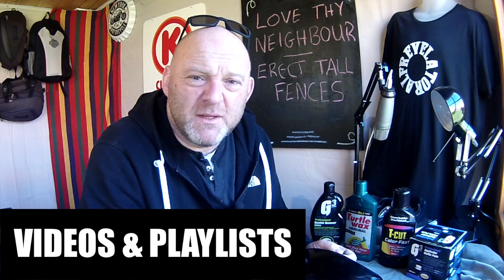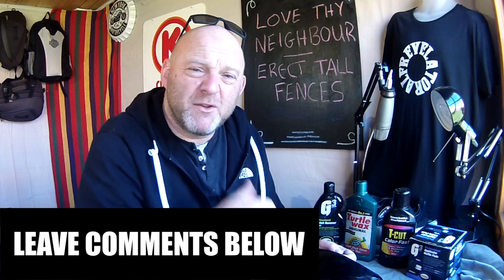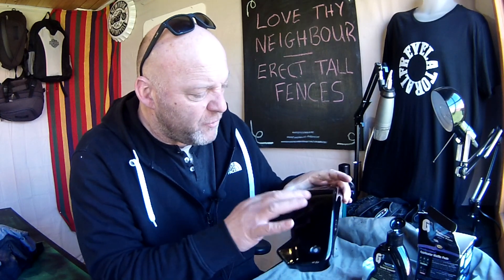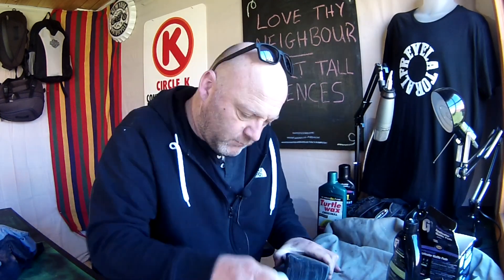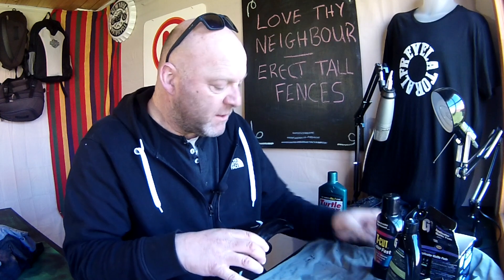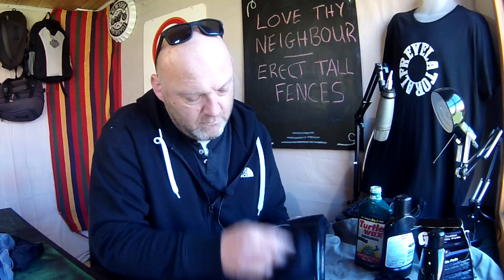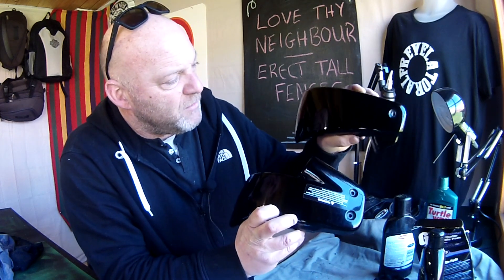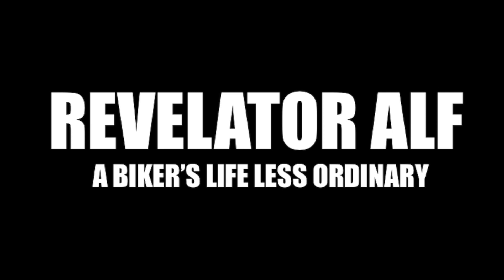How to remove light scratches from motorcycle painted surfaces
How to remove light scratches from motorcycle painted surfaces - Here I discuss and show how to repair light scratches on motorcycle paintwork